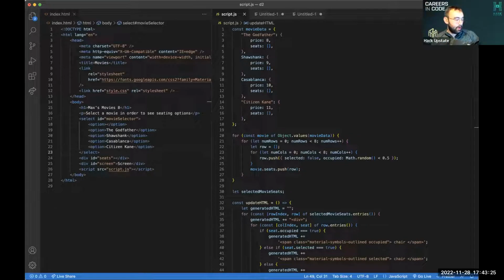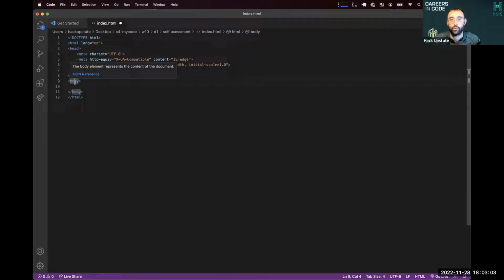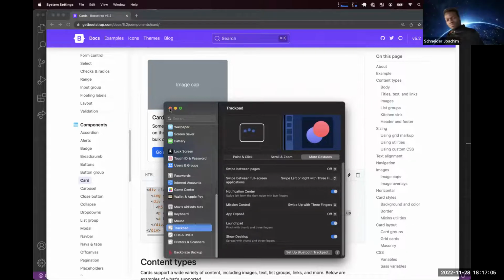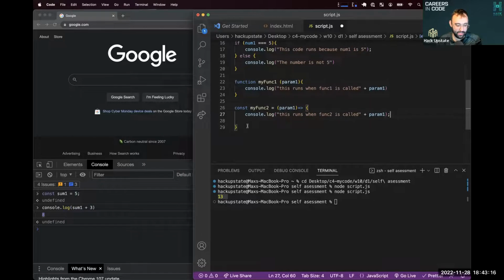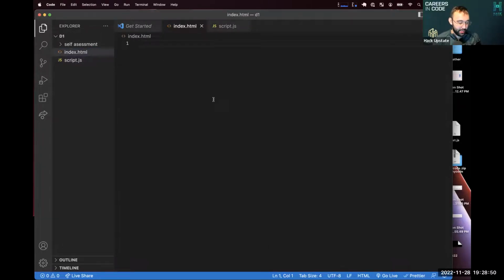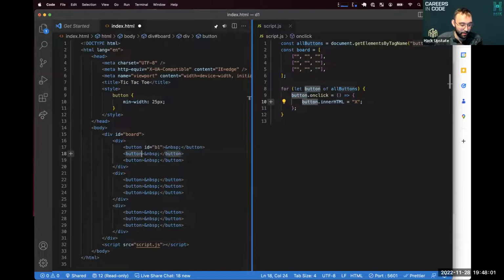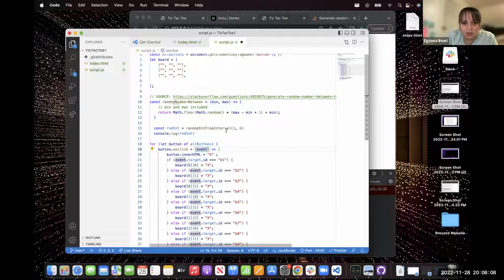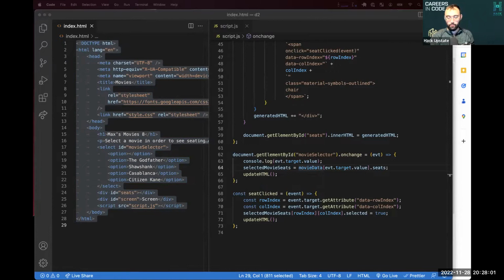W10D1 C4: Self Assessment & Tic Tac Toe P1